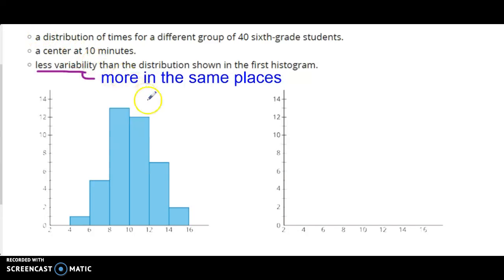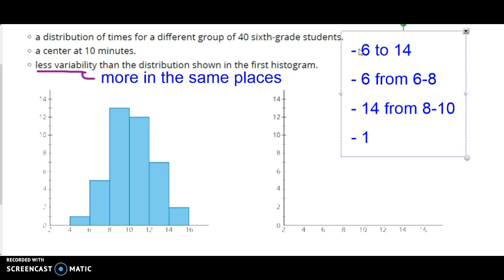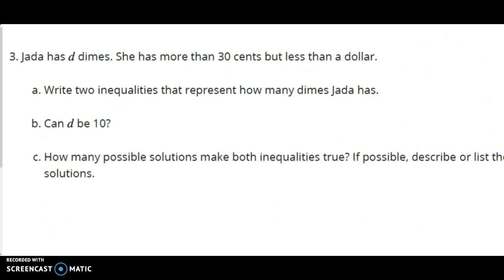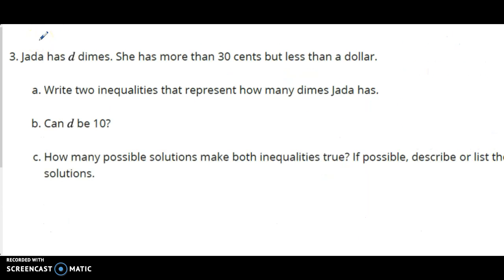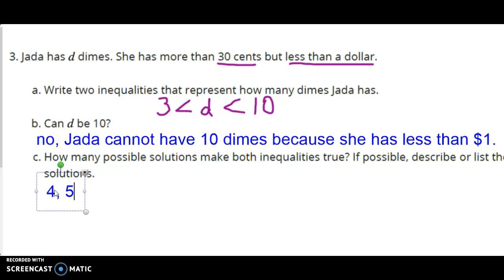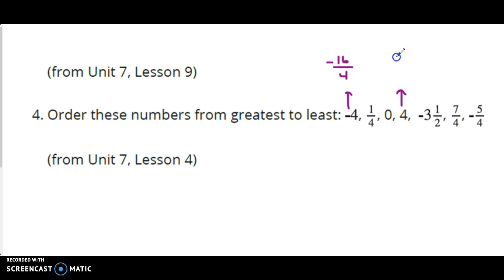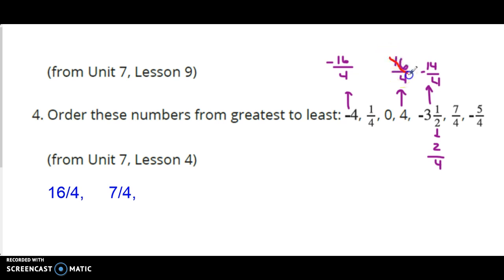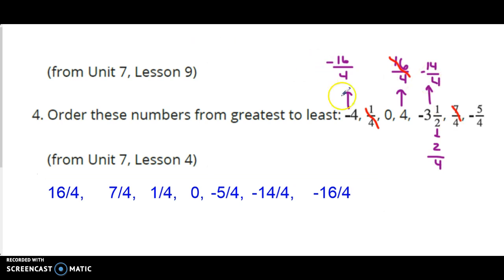Unit 8 Lesson 7 End